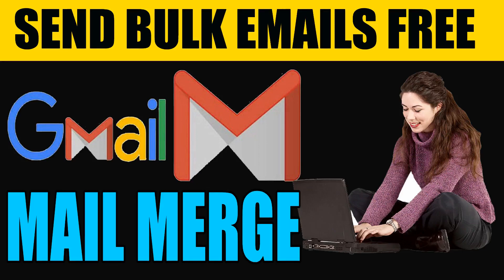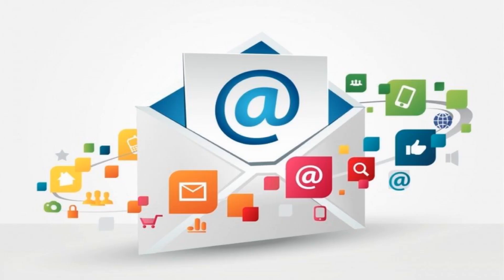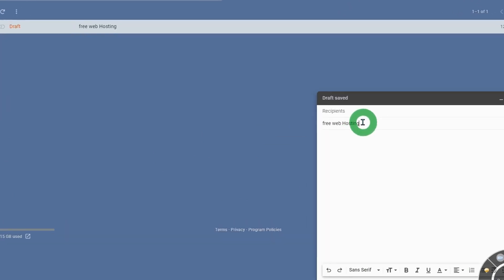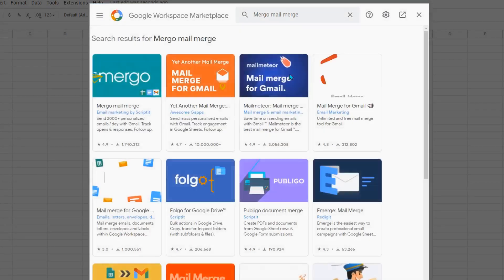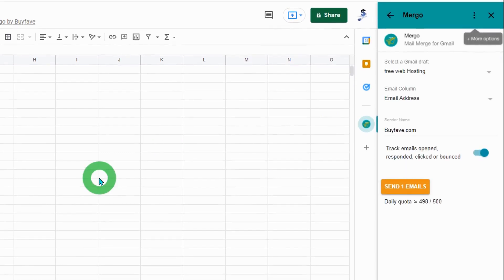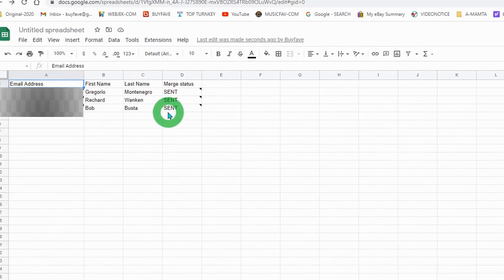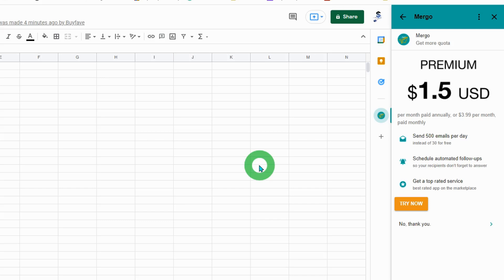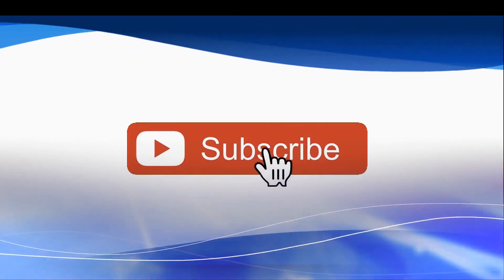Send Bulk Email through Gmail and mergo mail merge extension/Send Free Email with Chrome extension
Get most Software at An Affordable Price

As everyone knows that Email Marketing is more successful than social media!
Also, Email Marketing Platform is the Most Effective Way to Turn Prospects into Customers.
In this video, I will to show you how to send bulk emails using Gmail mergo Mail Merge.
mergo Mail Merge is a Google Chrome extension that allows you to send emails in bulk.
So, you can send up to 500 emails at once with this cool extension completely free
o